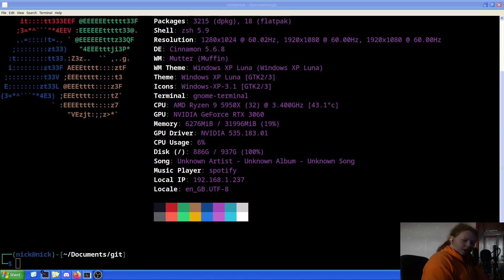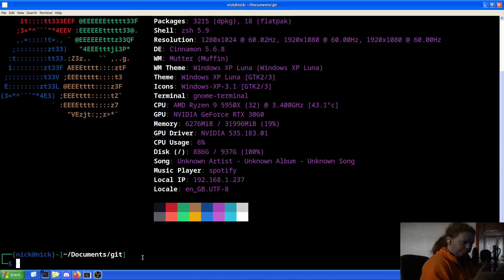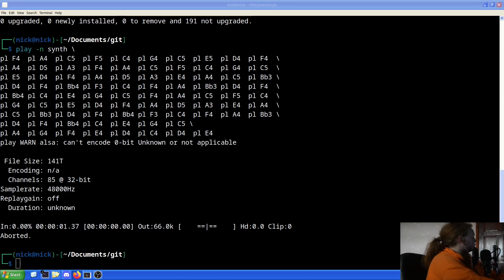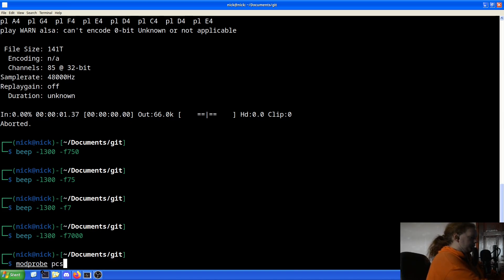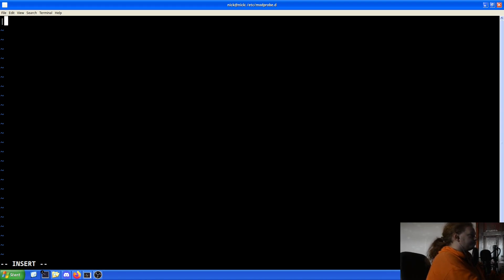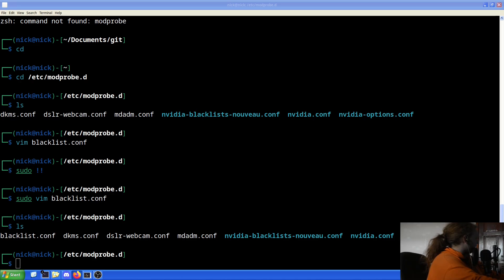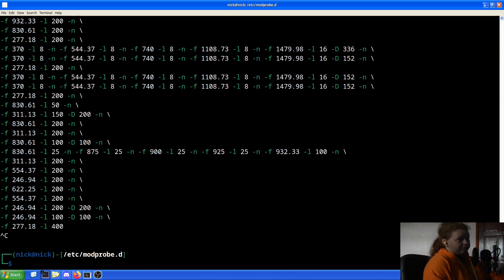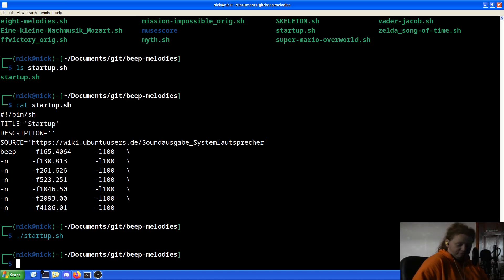How to Make Linux Beep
In this video we learn about making your Linux install BEEP. Yes thats right. You can now have control over your motherboard speaker and make it beep to your hearts content.

GitHub Repos for reference